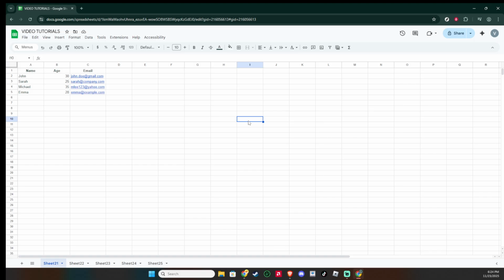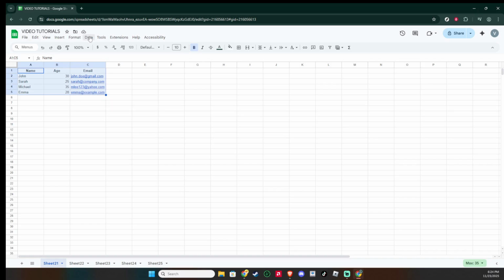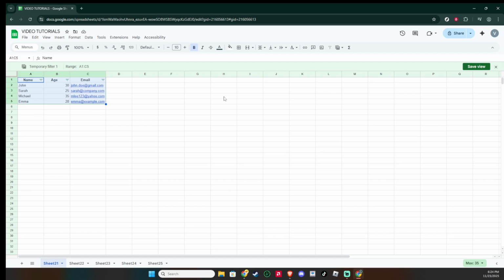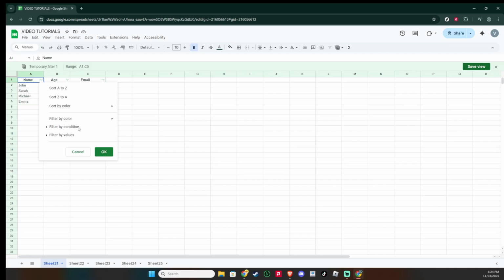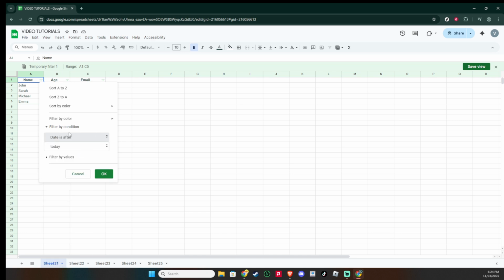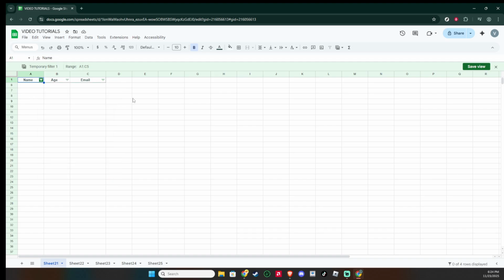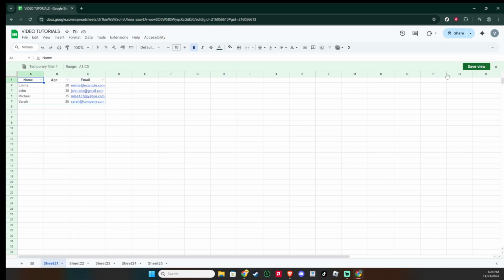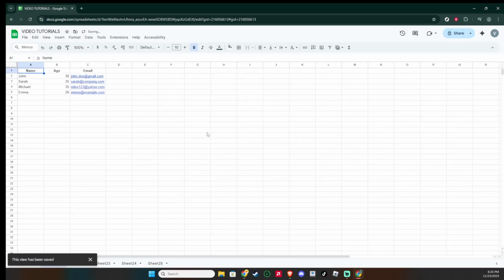How To Create A Filter View In Google Sheets [2026 Guide]